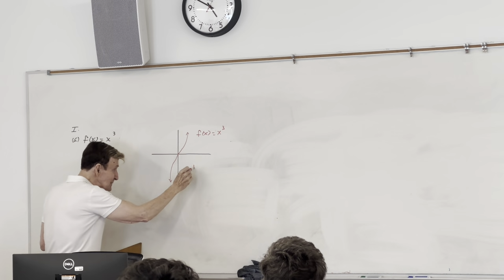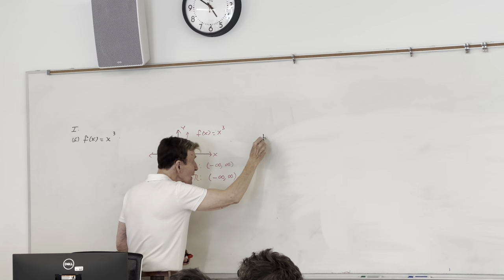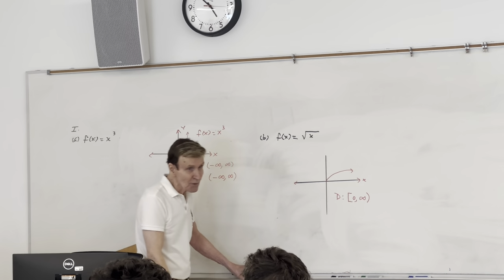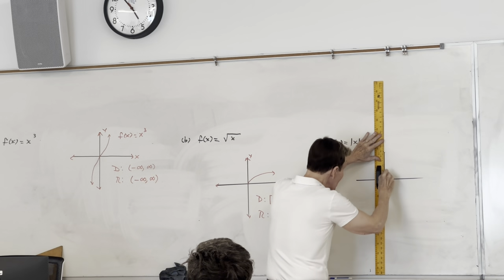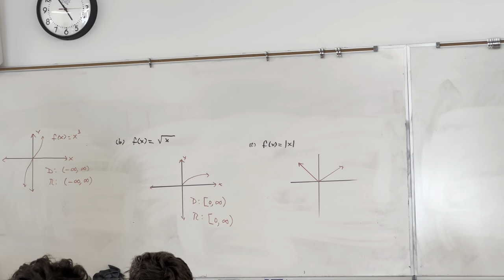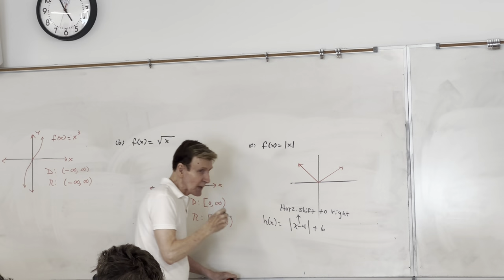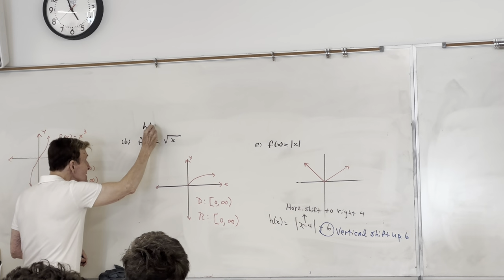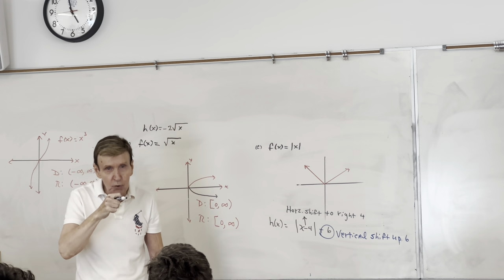SMC math2 summer25 6.25(2)